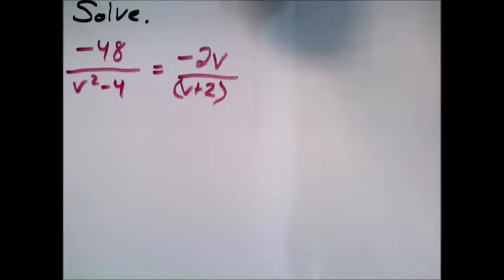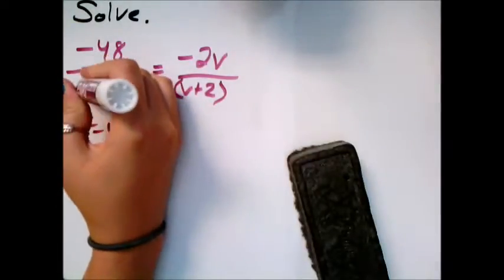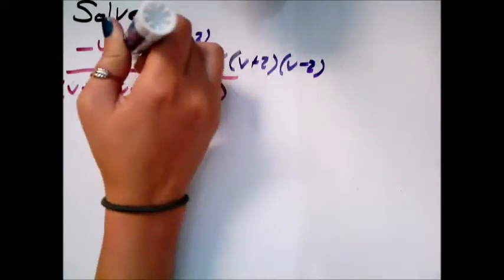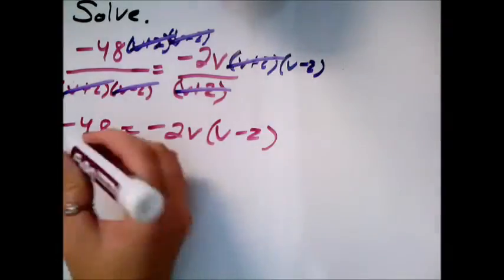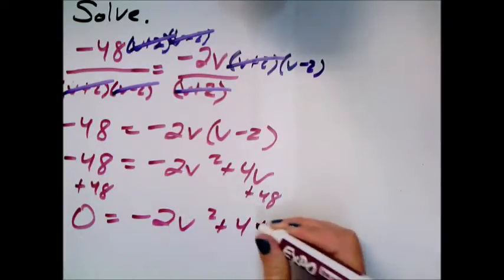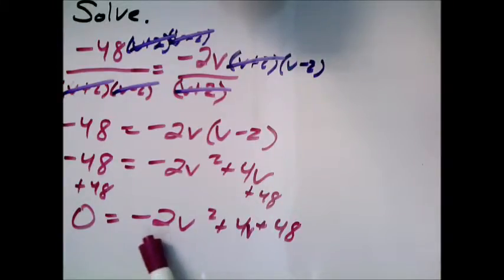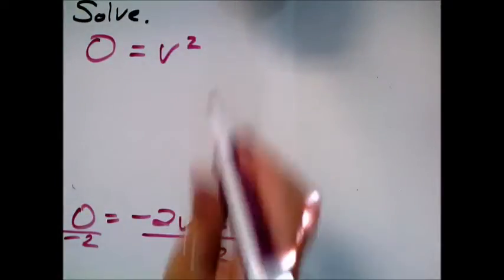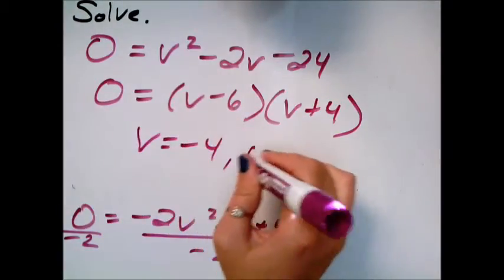Solving a rational equation that simplifies to quadratic: proportional form, advanced